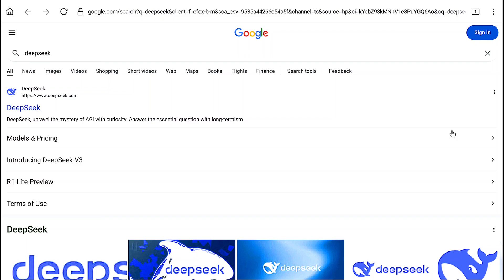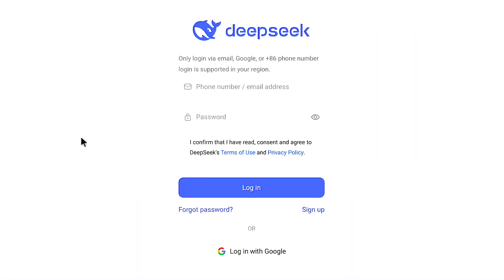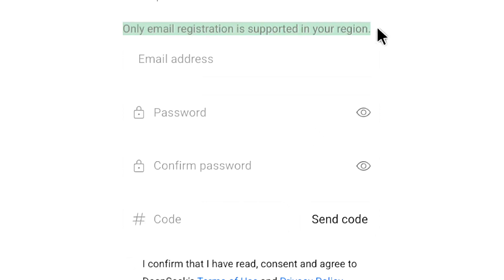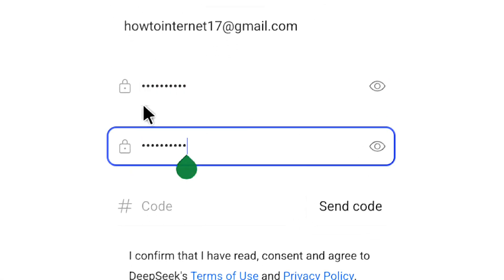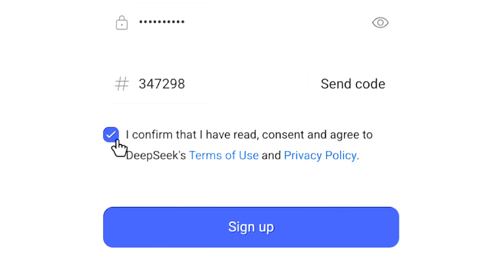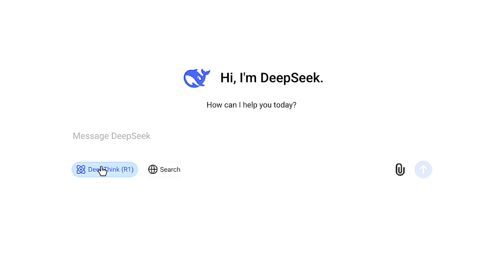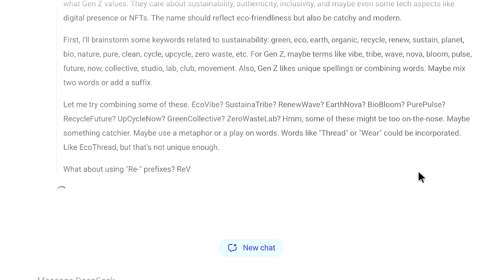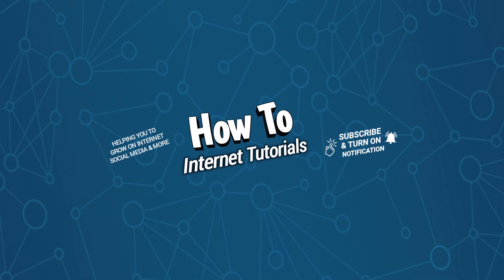How to Sign Up for DeepSeek AI | Create Free DeepSeek Account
In this DeepSeek AI Sign-up & Login tutorial I'm going to show you how you can access to Deepseek r1 for free by creating a deepseek account. Once you register for deepseek ai, your account will be successfully created and then you can log in and start using deepseek ai.